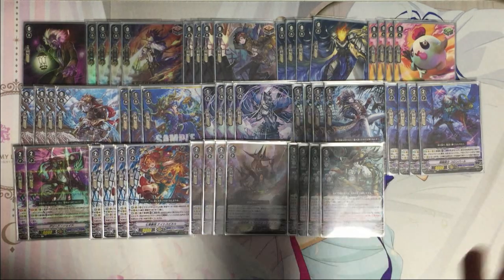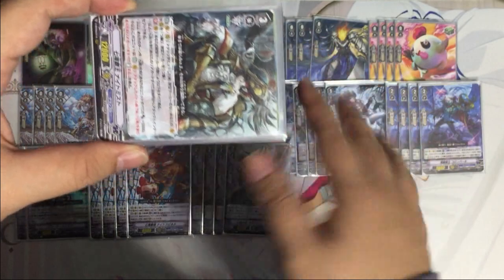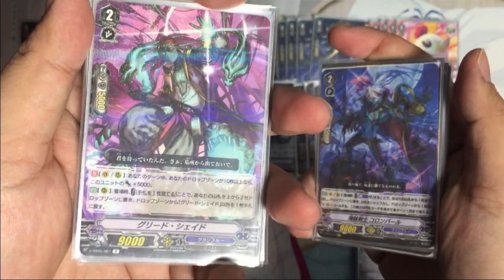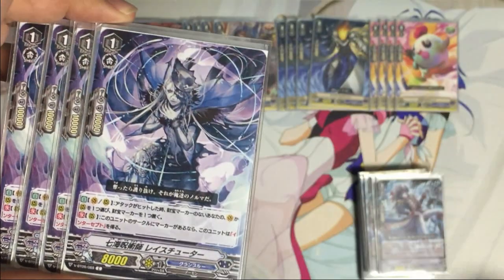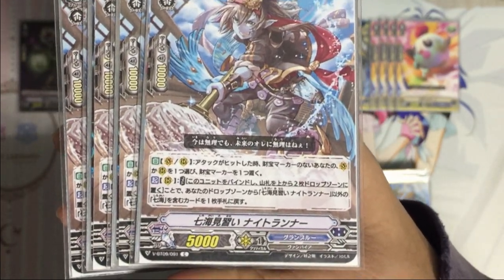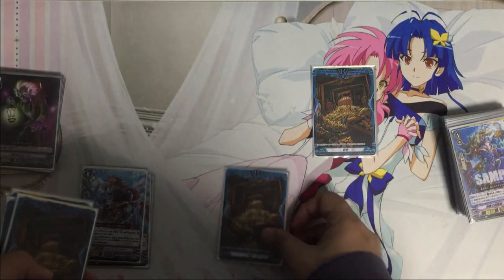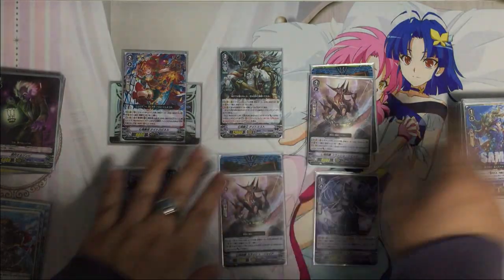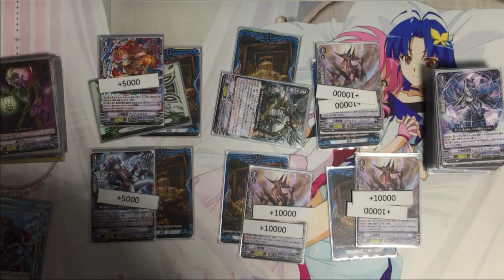[VG-V-BT09 Deck introduction 260720]Granblue (Seven seas)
Card list